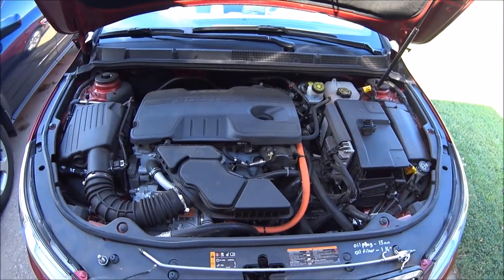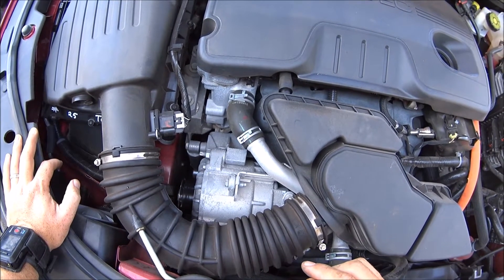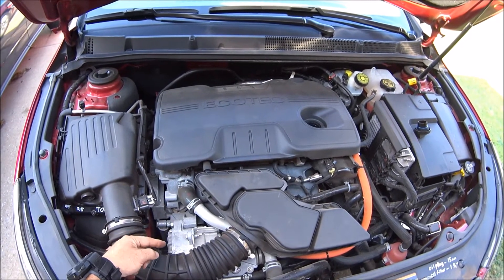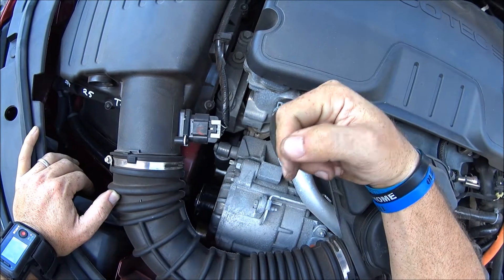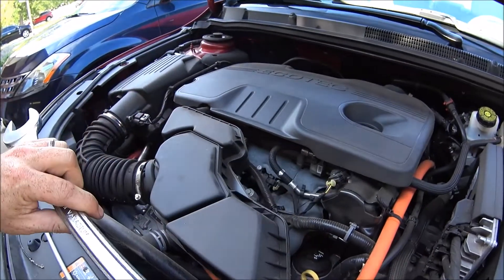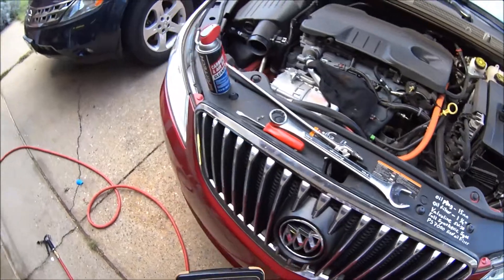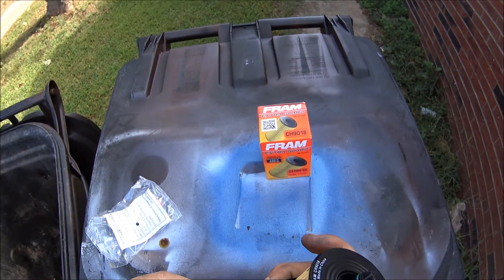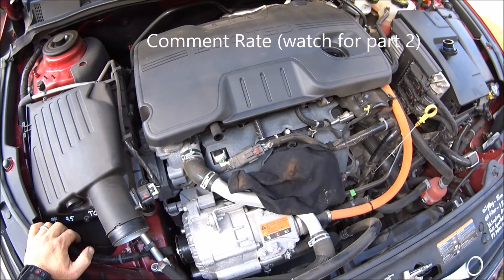2.4L eAssist auto stop BAS How to oil change and Serpentine belt replacement Part 1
How to change engine oil and serpentine belt replacement.  With these hybrid engines.  There is an extream about of belt tension and with that being said.  You need a special tool to remove the belt.  You can buy one or do what I did and make one yourself.